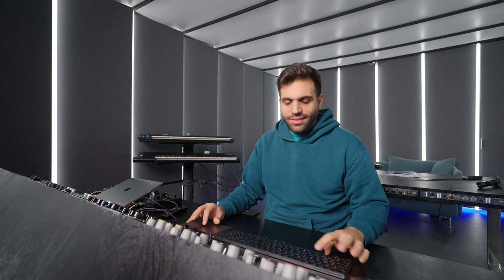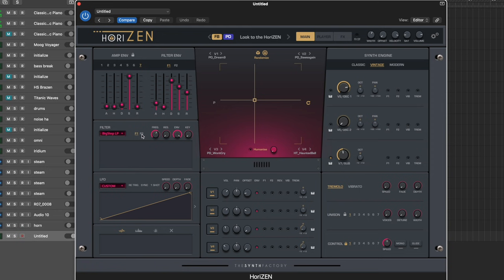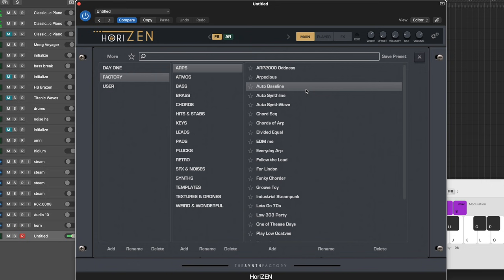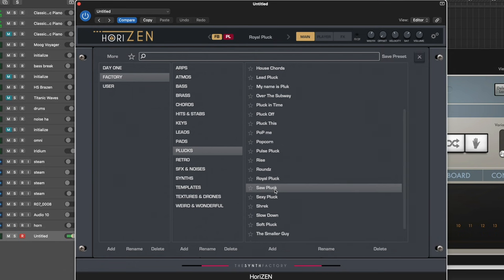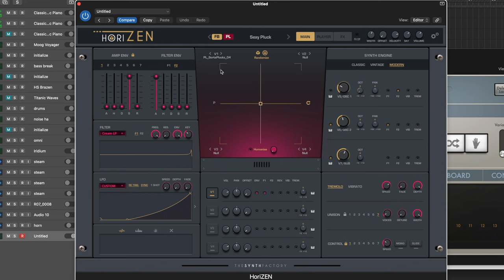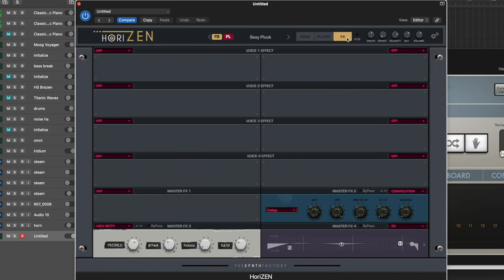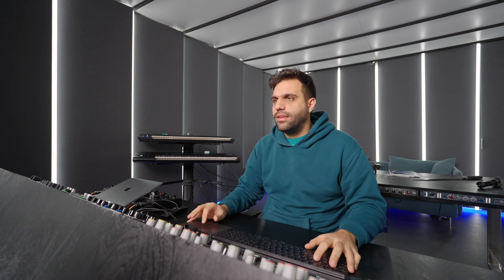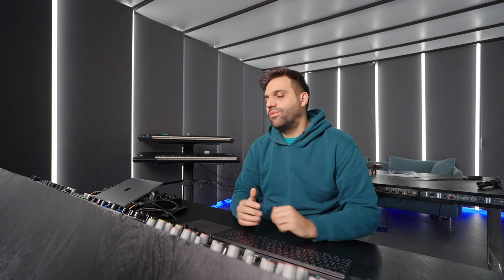New Interesting Synth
▶ DEMOS | TRACK FEEDBACK | Spotify Playlist Submission
Send me your music for feedback, potential release on my Label or to be featured in one of my Spotify playlists!

●  Camera Equipment:
⇢ Main Camera

●  Studio Hardware:
⇢ Wide Monitor

●  DJ Equipment:
⇢ DJ Headphones